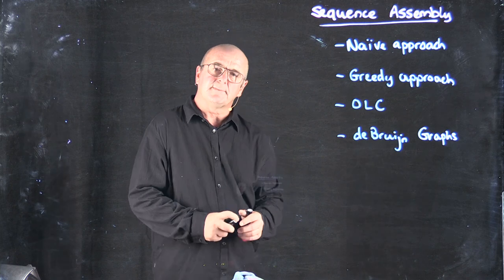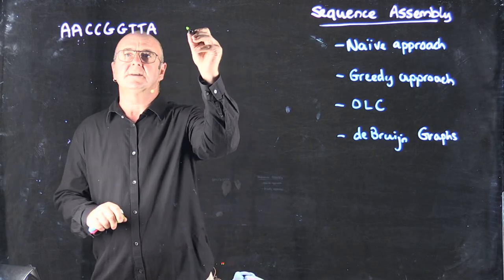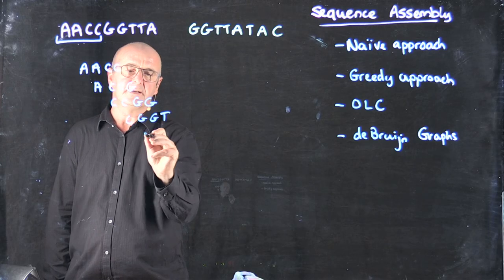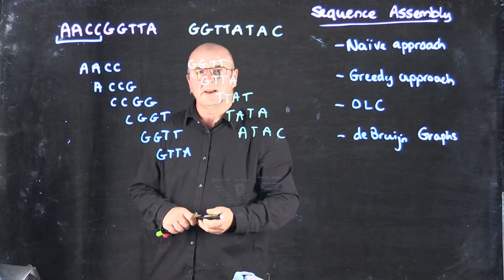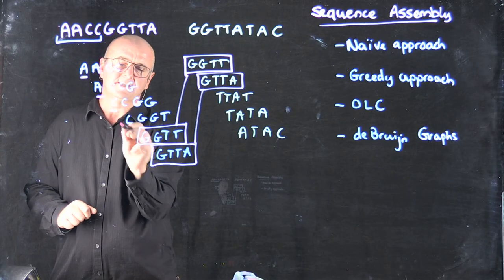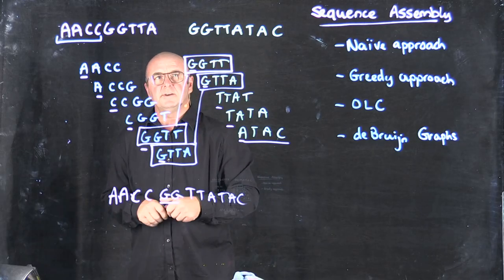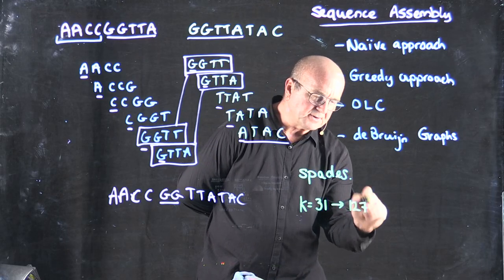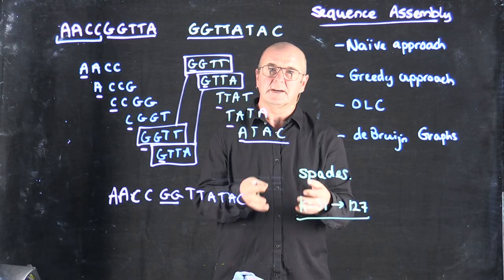de Bruijn graph assembly for DNA sequences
Dr. Rob Edwards from San Diego State University briefly introduces the deBruijn graph assembler for DNA sequences.